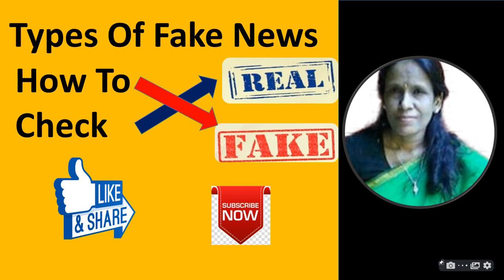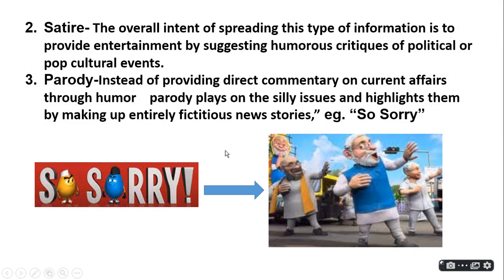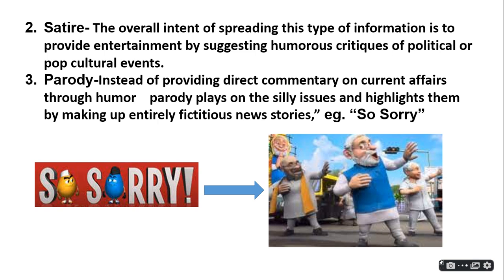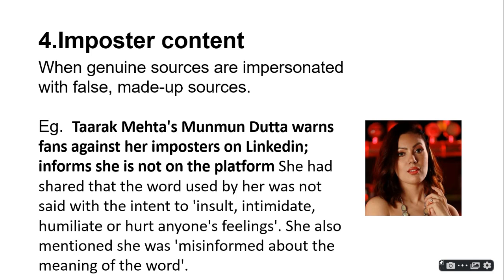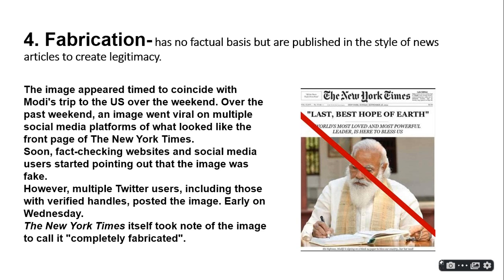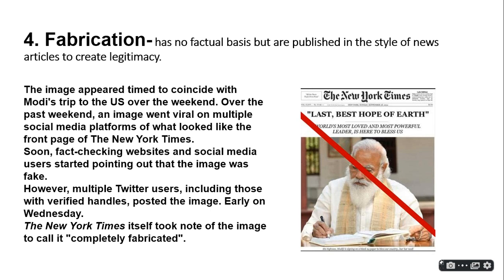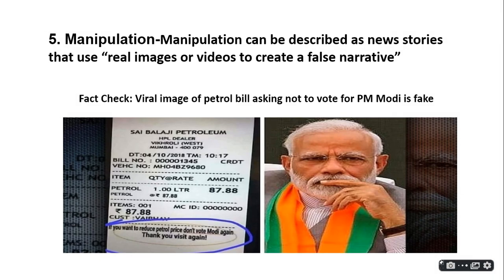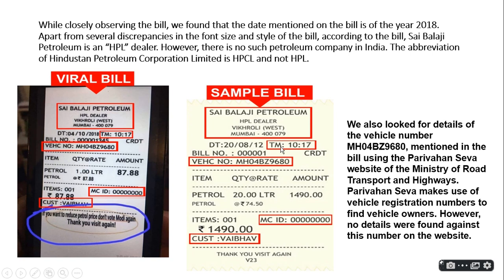Types Of Fake News | How To Check|ratan agarwal it informer @Dhruv Rathee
Types Of Fake News | How To Check
Native advertising
Satire
Parody
Fabrication
Manipulation
Propaganda
Sites which check fake news